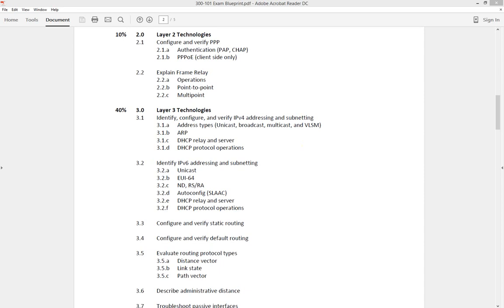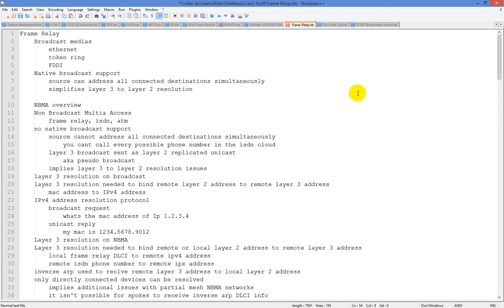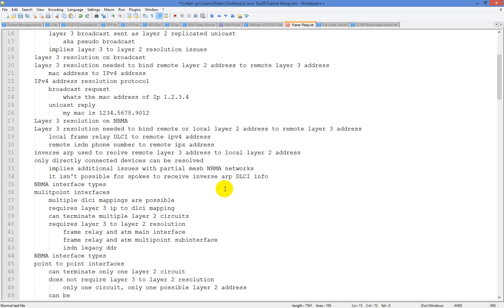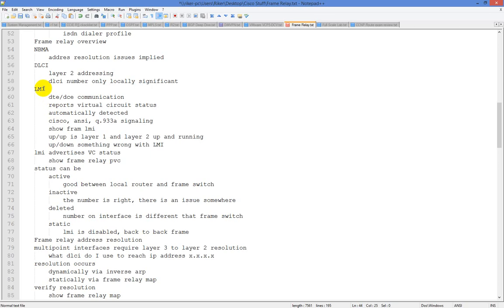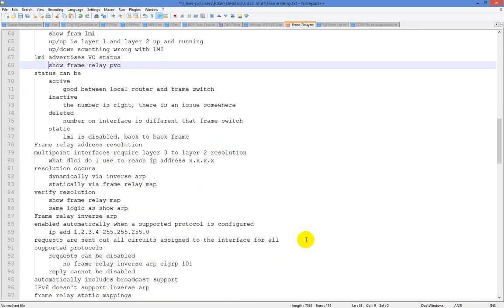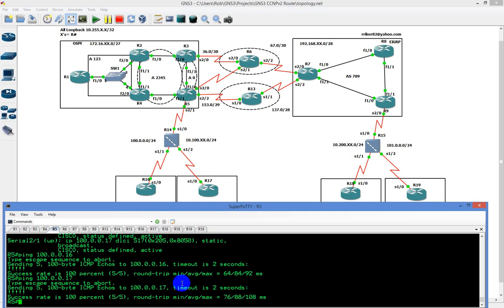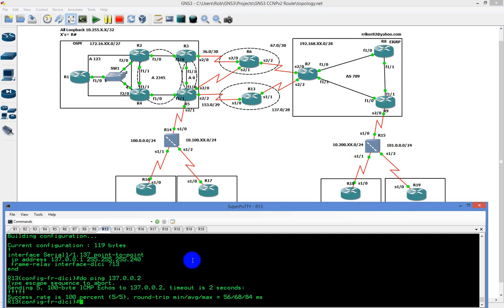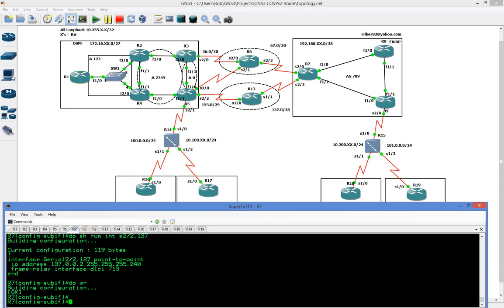CCNPv2 Route 300 101 L2 Frame Relay Overview, MultiPoint and Point-to-Point and DLCI maps